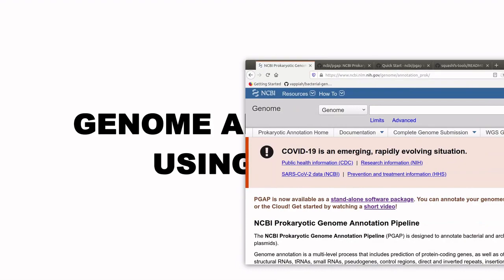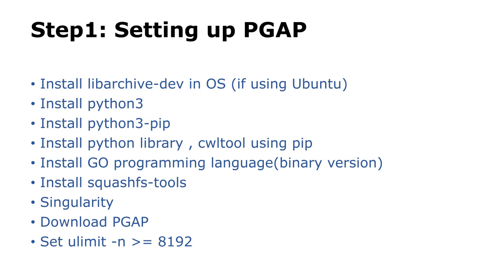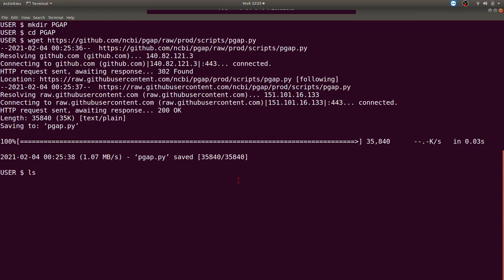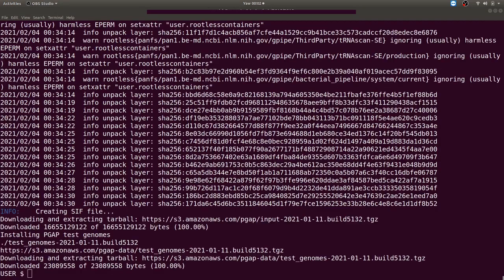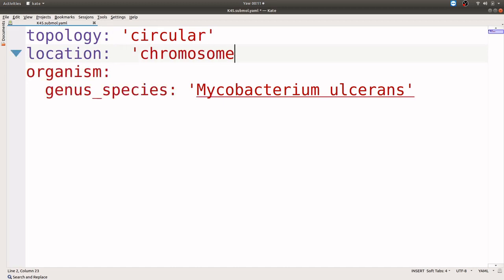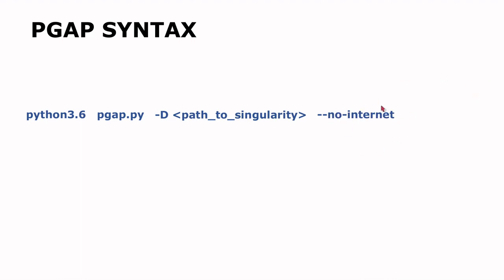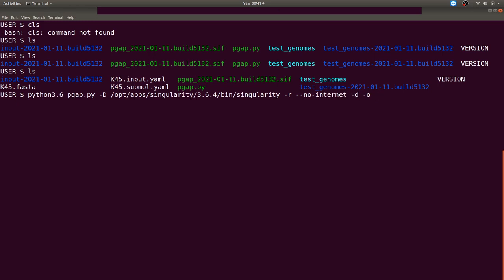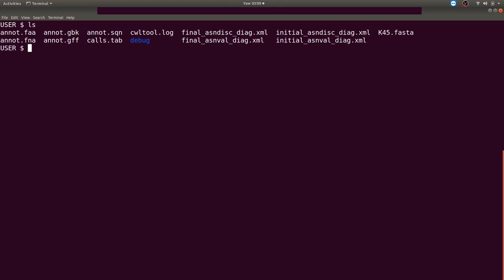Genome Annotation using PGAP | BIoinformatics for Beginners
Genome annotation tutorial with PGAP

Chapters
Minimum PC requirement 01:08
Software Dependencies 02:19
Input Files description 03:58
Downloading PGAP 05:35
Preparing input files 09:43
PGAP Syntax 13:46
Running PGAP on the input files 15:46
PGAP output files 18:44